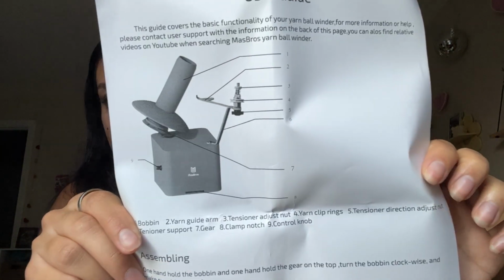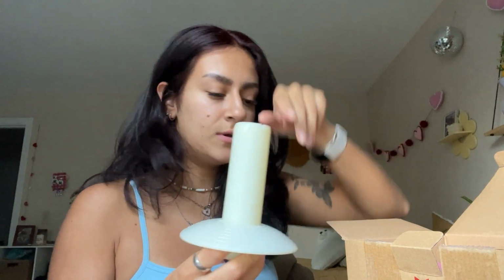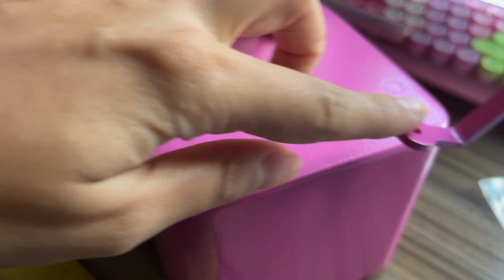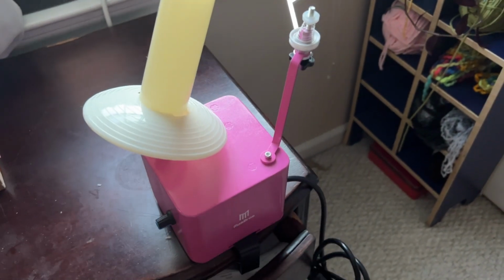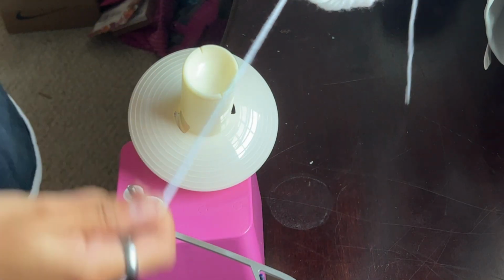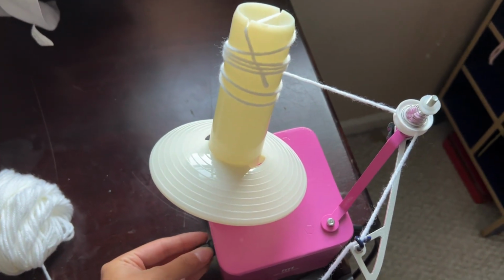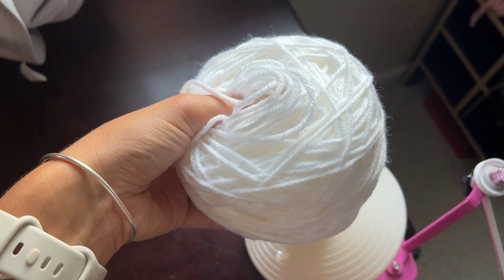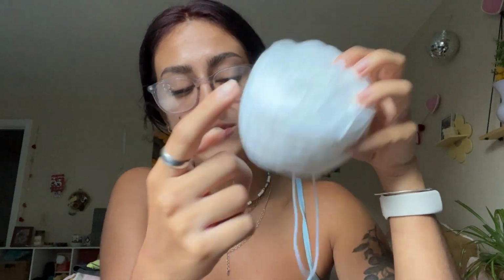Trying out an Electric Electric Yarn Ball Winder For the First Time | MasBros Yarn Winder Review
Today I'm testing out the MasBros Electric Yarn Ball Winder for the first time. Assemble and test out the yarn winder with me, and stick around to the end of the video for my feedback on it!